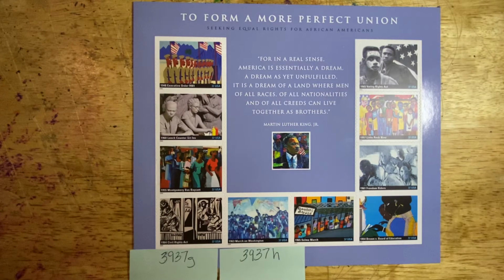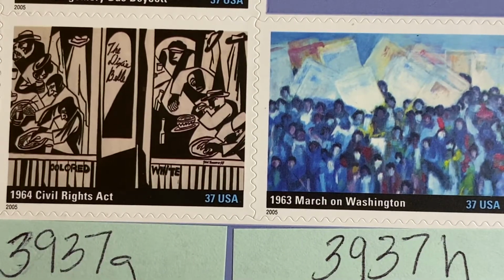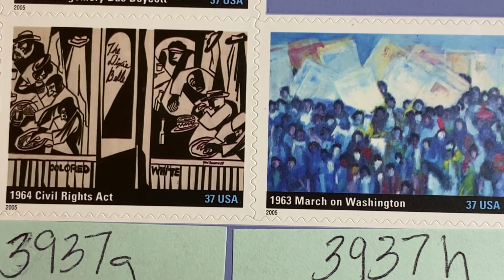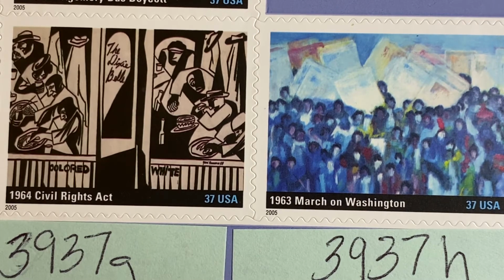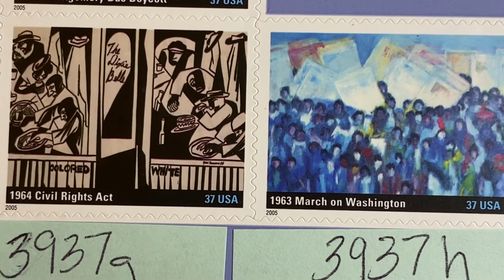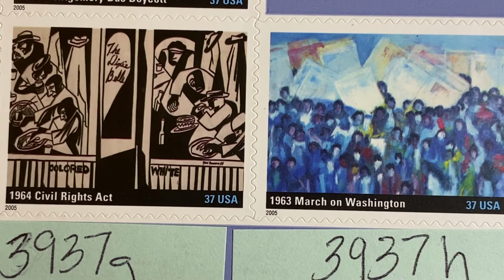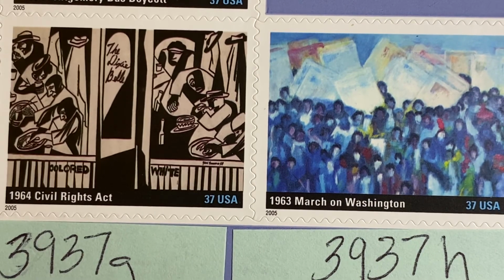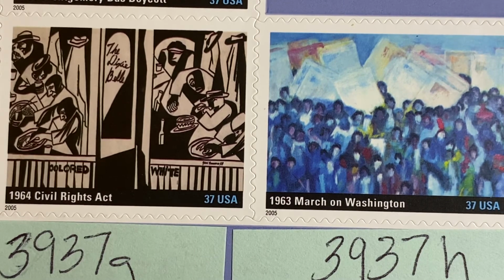Looking at Stamps—Episode 184: To Form a More Perfect Union (3937)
1964 Civil Rights Act (3937g) and 1963 March on Washington (3937h)